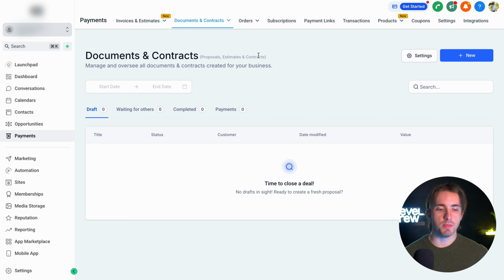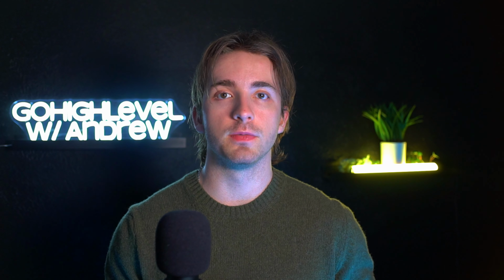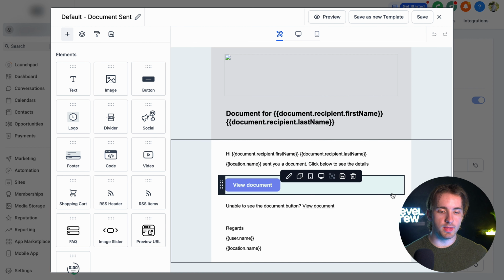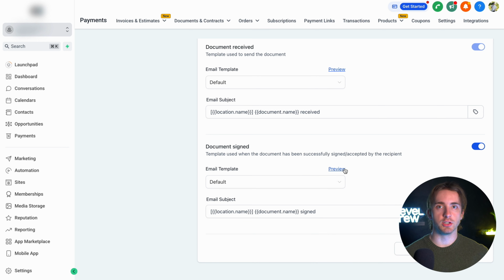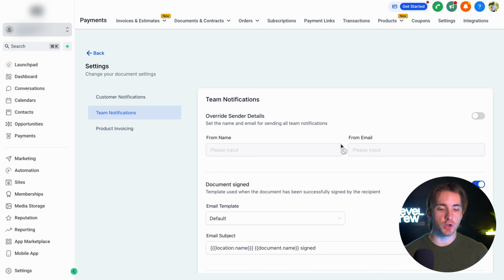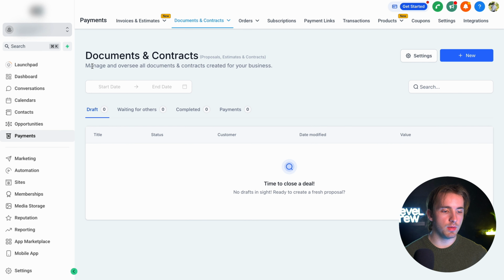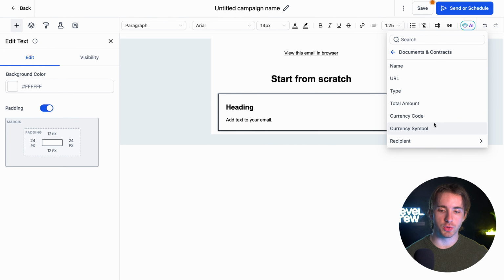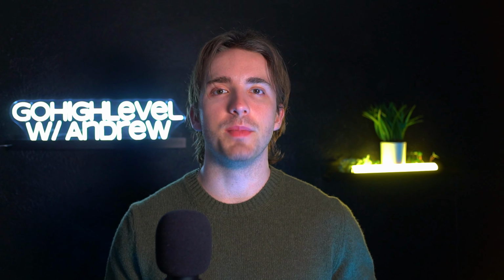Streamline Documents & Contracts w/ CUSTOM Notifications & Emails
Learn to Streamline Documents & Contracts w/ CUSTOM Notifications & Emails using HighLevel! This video reveals the powerful HighLevel feature that makes managing your proposals, estimates, and invoices seamless and incredibly effective. Discover how to control all your document notifications, automate crucial communications, and ensure both your team and customers are always perfectly informed.

This comprehensive HighLevel tutorial guides you step-by-step through customizing and controlling your documents and contracts notifications. You'll learn:

👉 How to configure email senders and add CC recipients for both customer and internal team notifications.

👉 How to easily edit and brand default email templates for "document received" and "document signed," including adjusting logos, colors, fonts, and messaging to match your brand.

👉 The significant impact this feature has, especially for large companies dealing with high volumes of proposals, estimates, and invoicing, making the entire process more seamless.

👉 How to leverage powerful document-related custom values directly within your emails for hyper-personalized communication.

👉 An advanced use case: creating entirely new custom notifications using HighLevel email campaigns and integrating them into sophisticated HighLevel automations to build a fully customized, email-based notification platform for all your documents and contracts.

This HighLevel secret is essential for marketing agencies, small business owners, and larger enterprises looking to streamline their sales process, automate manual communication, and save significant time. Master HighLevel's documents and contracts feature to dramatically enhance customer communication, improve team collaboration, and build complex, efficient, and automated business systems within the platform. If you're ready to personalize and automate your document-related outreach, this video is a must-watch!

🤝 NEED HELP WITH SETUP OR ONBOARDING?I offer hands-on assistance for automating client onboarding and setting up workflows in GoHighLevel.